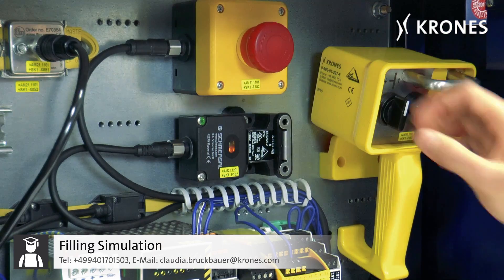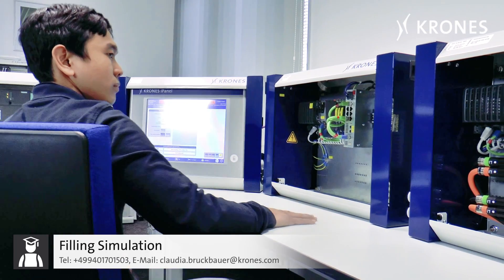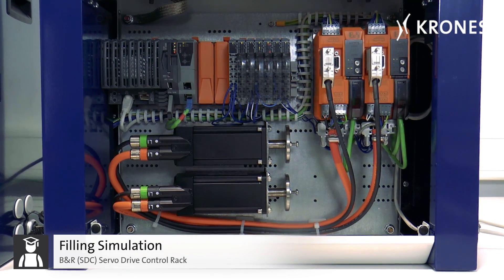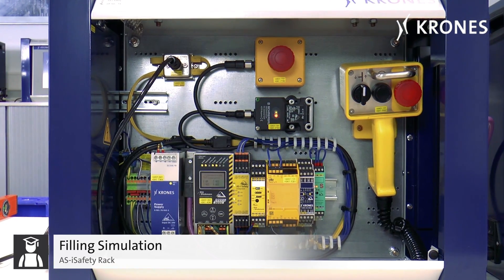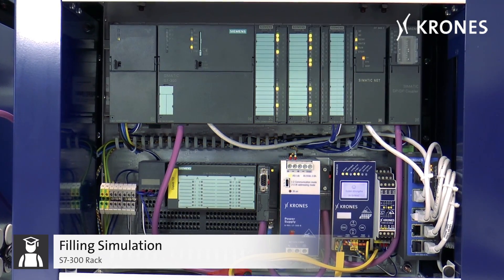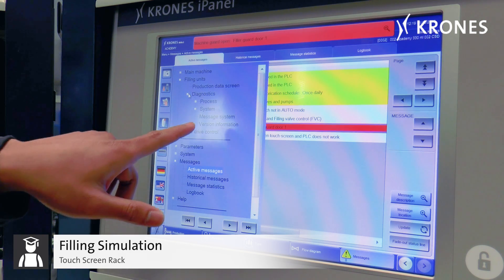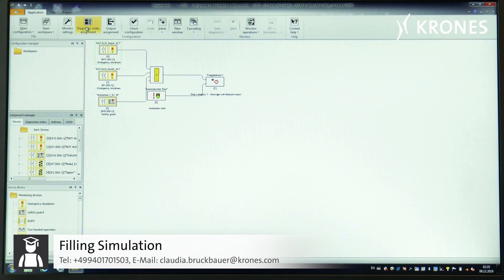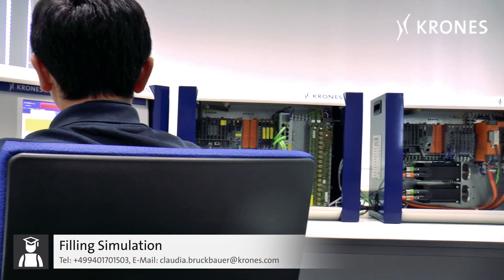Academy Training Equipment: Filler Simulation Automation Engineer Training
This optimized Krones filler simulation can be used to simulate the visualisation system of the Krones filler in a realistic manner. Electrical engineers and operators can further advance and test operating and diagnostic processes, practice replacing components, or conduct simulation-based machinery familiarization and operator training events. The rack combination is also an essential part of the Automation Engineer training.